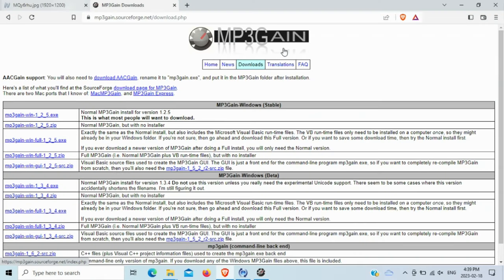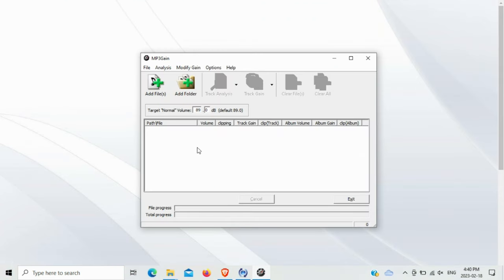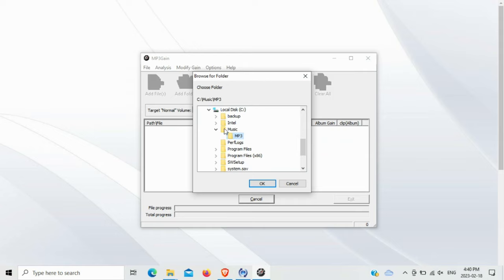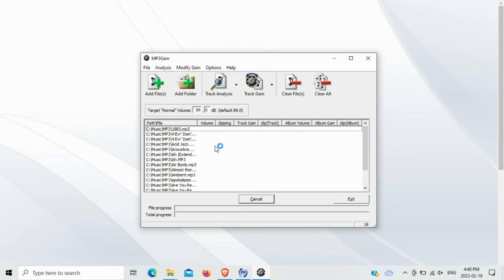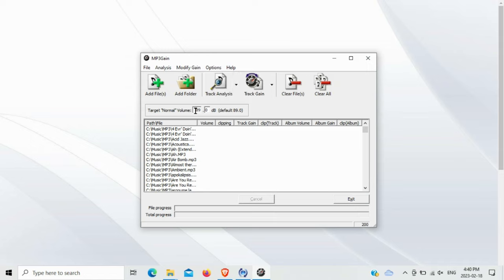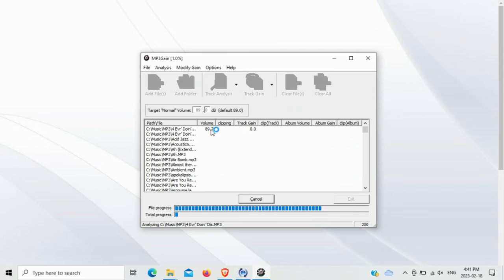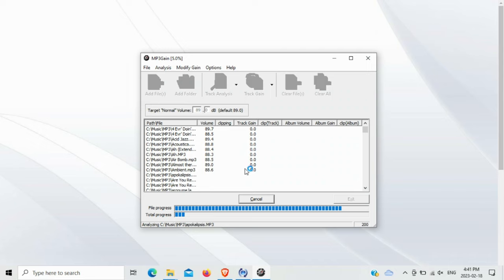Mastering Audio: How to Achieve Consistent Volume in Mp3 Files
If you are like me, you have your entire music collection on a hard drive in MP3 format. Have you noticed all your songs play at different volumes! In this video I will tell you how to fix it so they all play at the same volume!

How Do I Make Multiple Songs The Same Volume
mp3gain
mp3
leveling audio
normalizing audio
normalize
how to normalize audio
how to make songs the same volume
how to fix volume levels
all tracks made the same volume
How to Achieve Consistent Volume in Mp3 Files